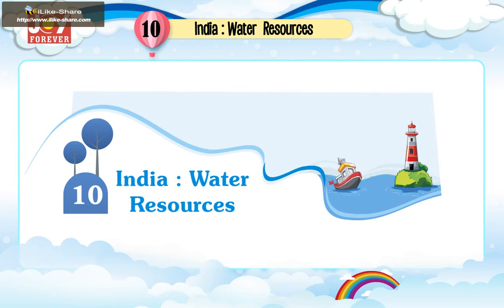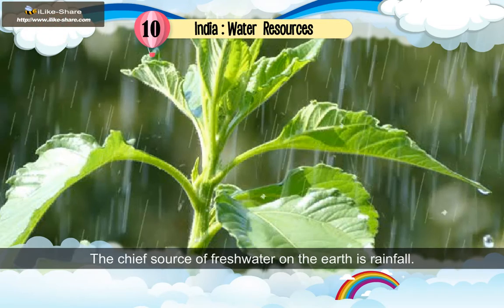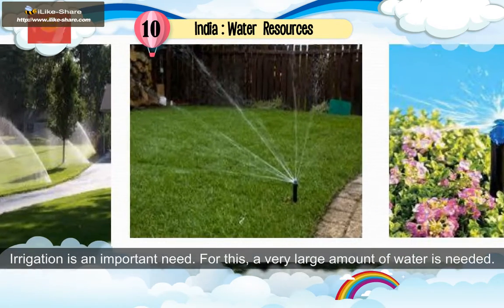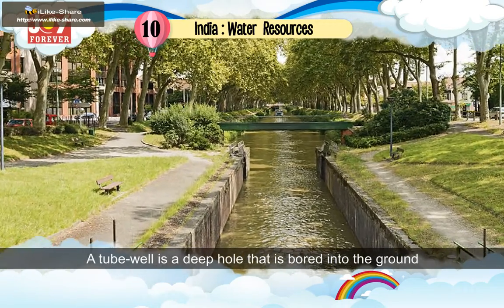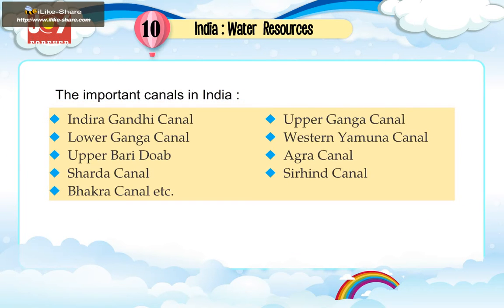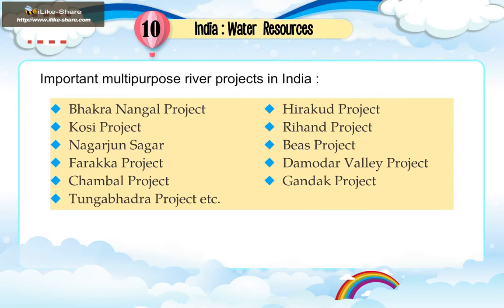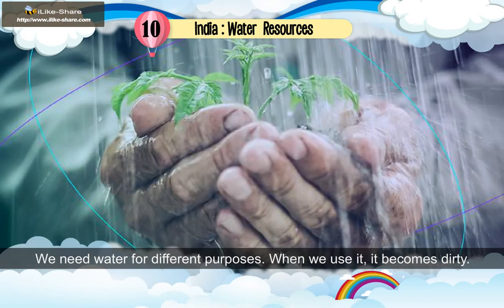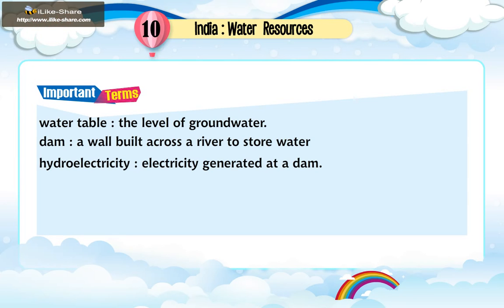Social Science Class 4 Chapter 10